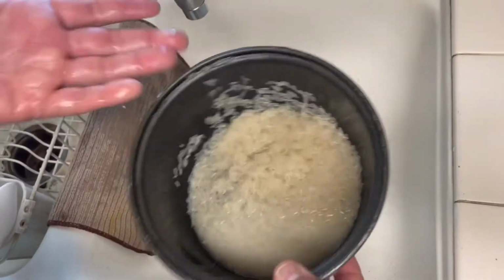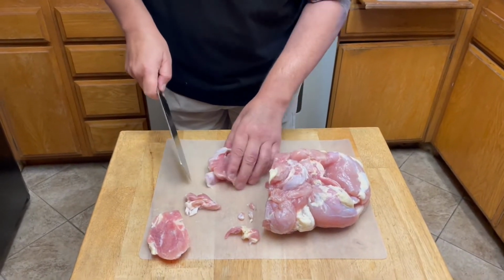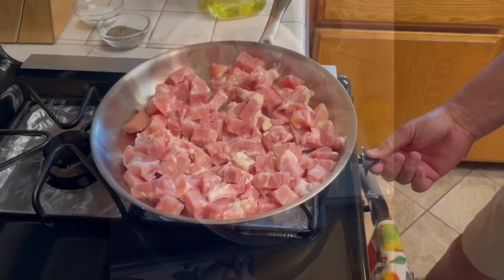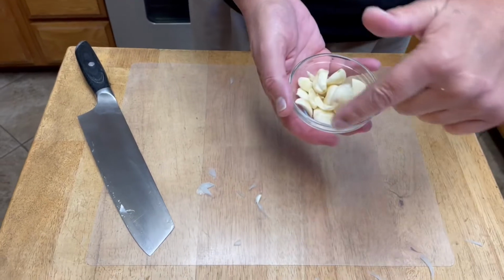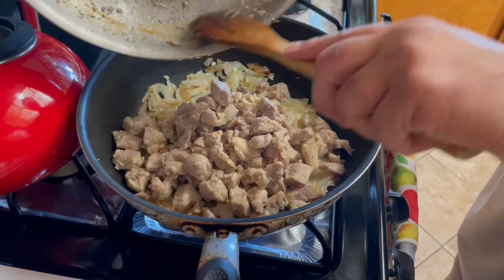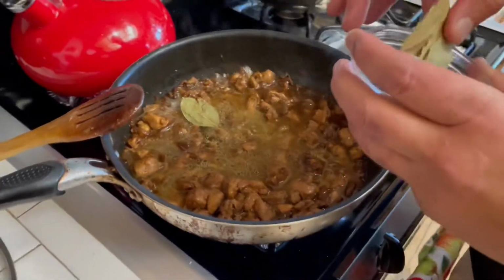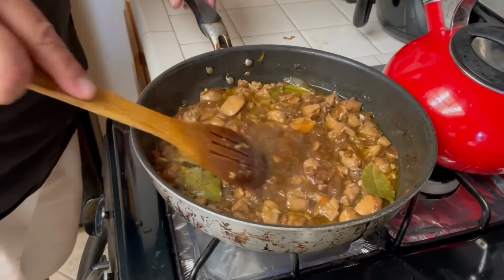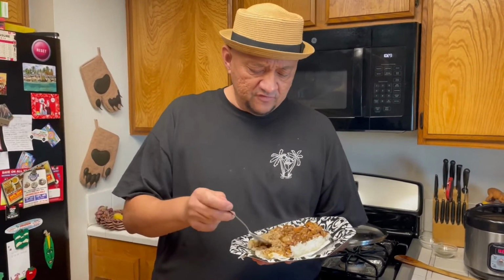HOW TO MAKE EASY DELICIOUS FILIPINO CHICKEN ADOBO PERFECT !!!!